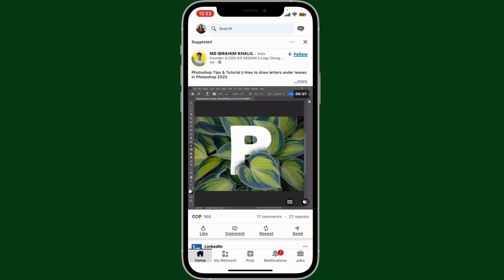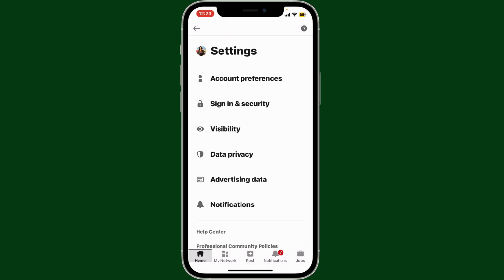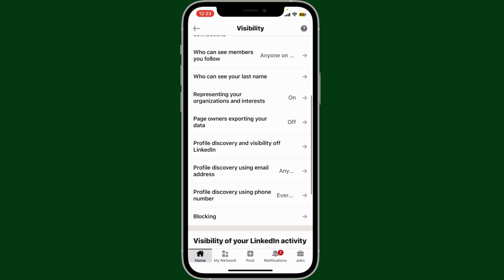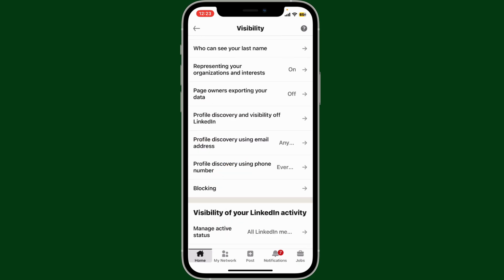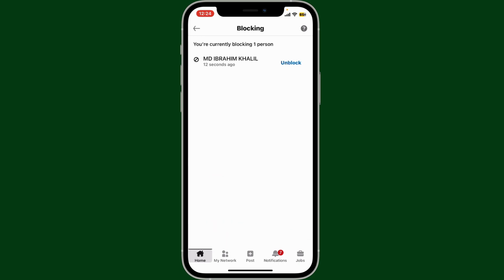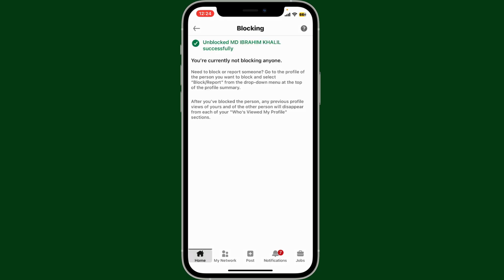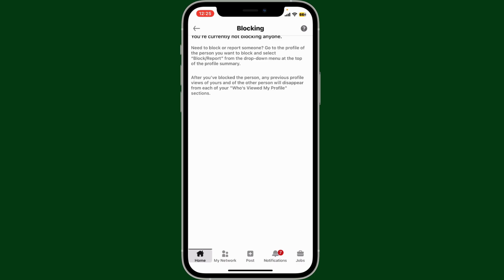LinkedIn: How to Unblock Someone Easily 2025? Manage Blocked Users on LinkedIn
Want to reconnect with a LinkedIn connection you previously blocked? In this step-by-step tutorial, I'll show you how to unblock someone on LinkedIn using your mobile and desktop. Whether it's for networking, job opportunities, or professional connections, unblocking someone is quick and easy! 🚀